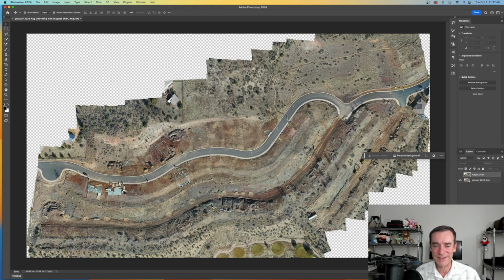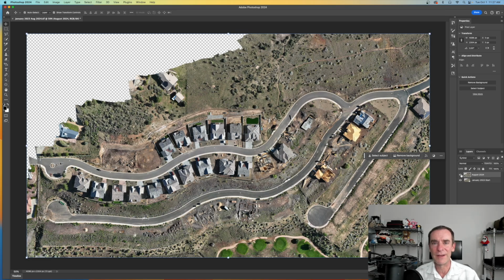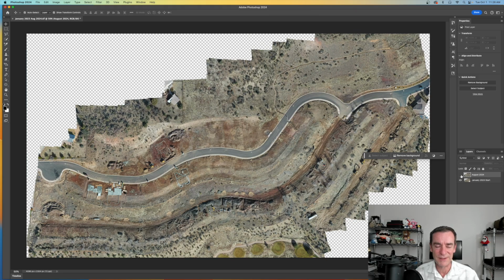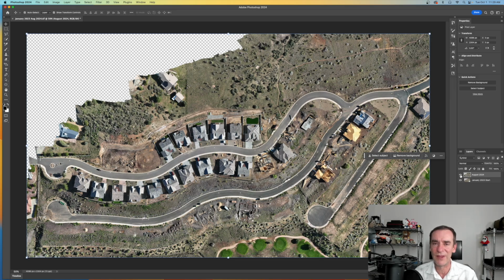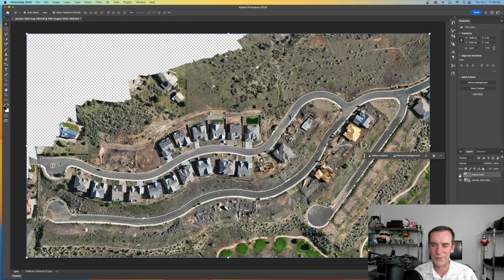Before And After Construction Mapping 2023 To 2024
It's always nice to see one of our projects come together over time.  Today I'll share one project Before and After Construction Orthomosaic.  This runs from January of 2023 to August of 2024.